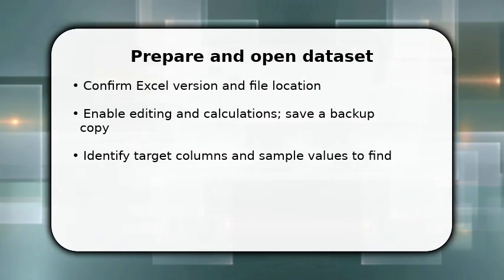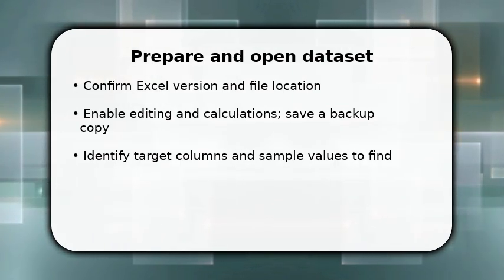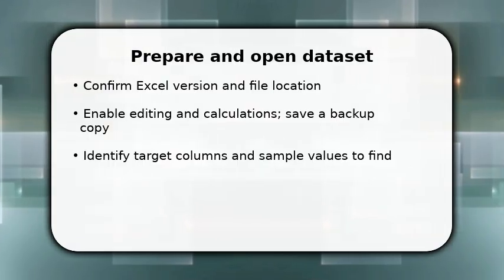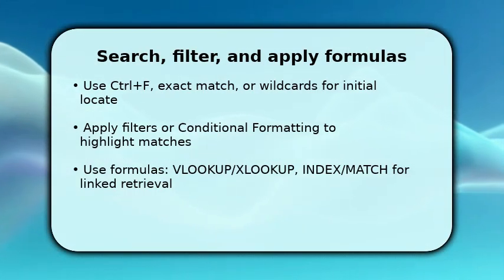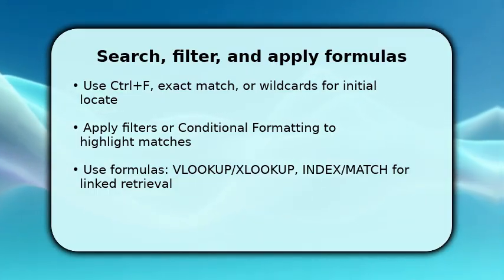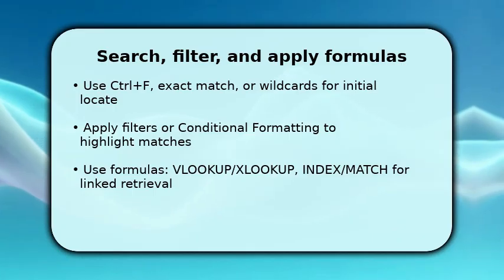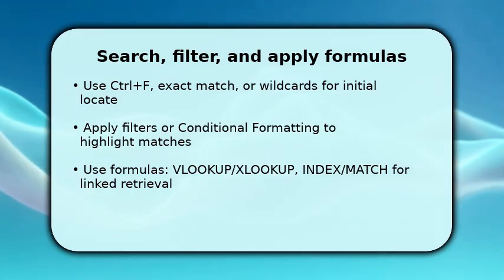How to Find Data from Excel - Step by Step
Dive into the world of data analysis as we guide you through finding and extracting information from Excel spreadsheets. This step-by-step tutorial will equip you with practical skills to navigate cells, use filters effectively, and employ advanced functions like VLOOKUP or INDEX/MATCH for precise extraction.

Excel data retrieval, find data in Excel, extract information from spreadsheet, using VLOOKUP function, apply filter in Excel, INDEX MATCH formula, data analysis tutorial